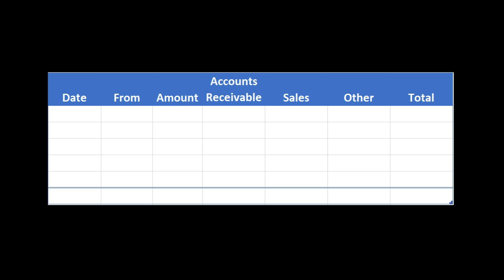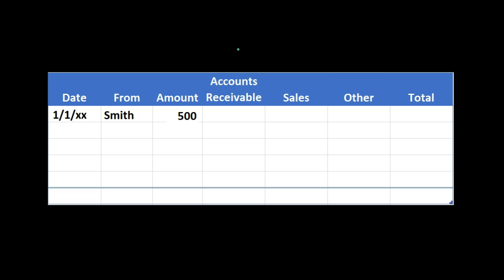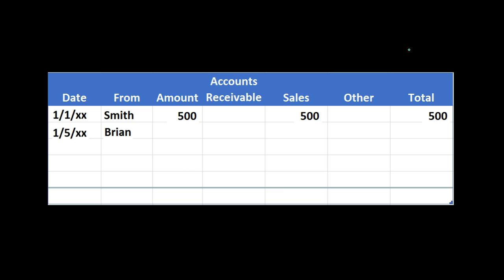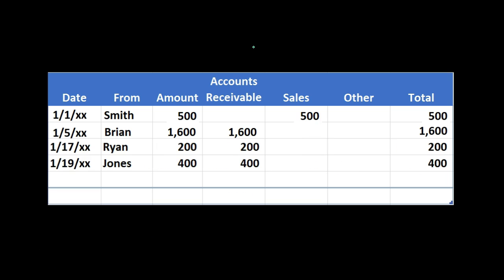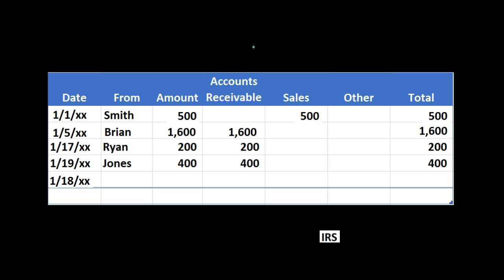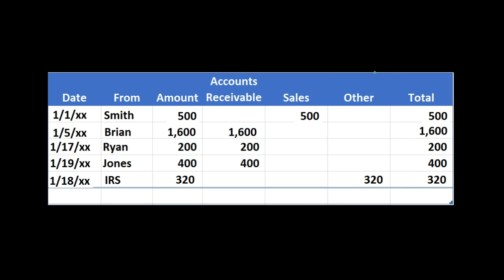Cash Receipts Journal - What is Cash Receipts Journal?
Cash receipts journal definition including break down of areas in the definition. Analyzing the definition of key term often provides more insight about concepts. Cash receipt journal can be defined as: Special journal normally used to record all receipts of cash. Cash receipts journal can be used in an accounting system reporting by hand, a cash receipts journal making the transactions related to receipt of cash easier, or faster, by providing a journal format rather than having to record and post the debit and credit for each entry. The cash receipts journal can then be summed up and put into the system at the end of a time period. A cash receipts journal also represents a format of data that can be desirable in a computerized system as well, computerized system often being able to generate reports in a similar format as the cash receipts journal.